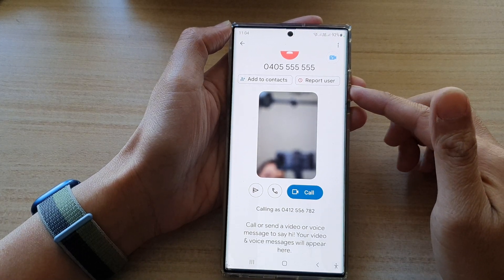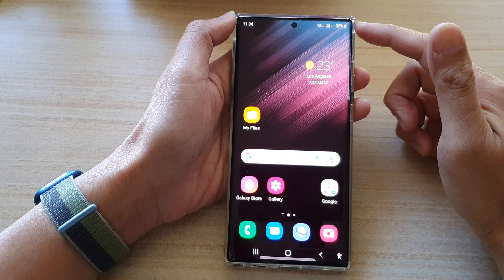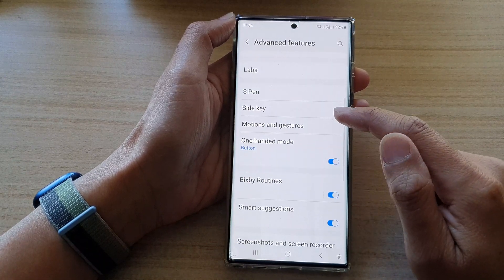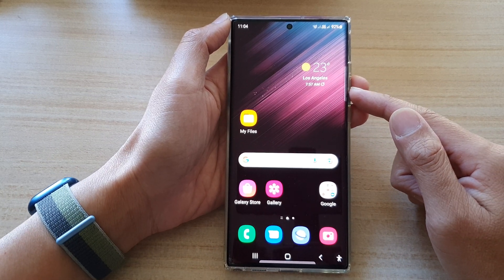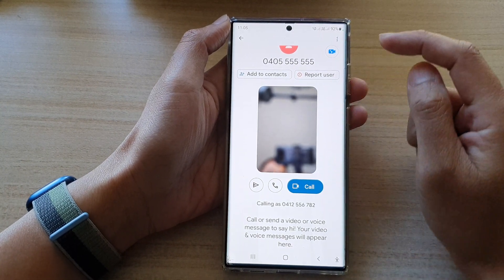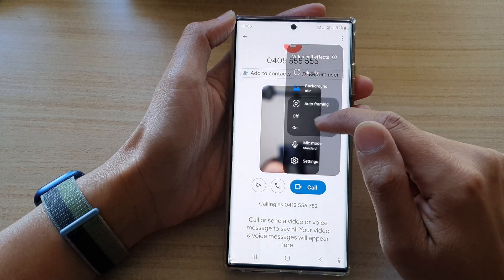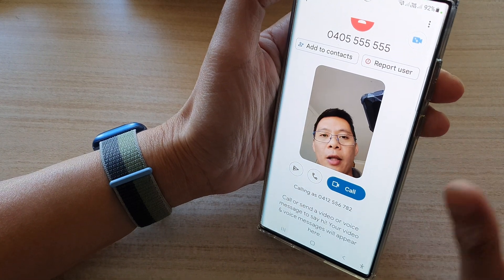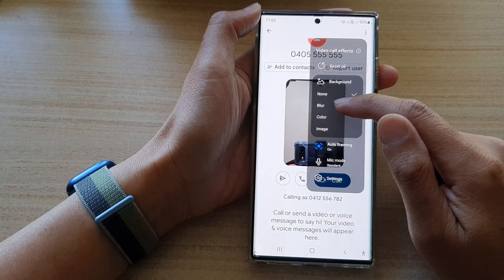Galaxy S22/S22+/Ultra: How to Turn On/Off Video Calls Effects Auto Framing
Learn how you can turn on or off video calls effects auto framing on the Samsung Galaxy S22 / S22+ / S22 Ultra.